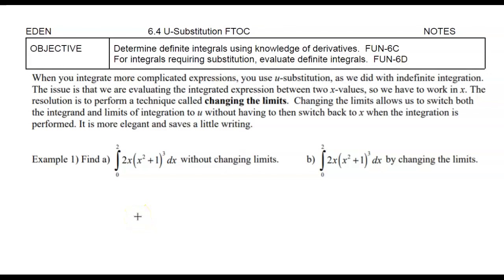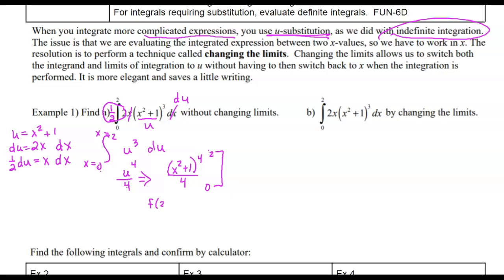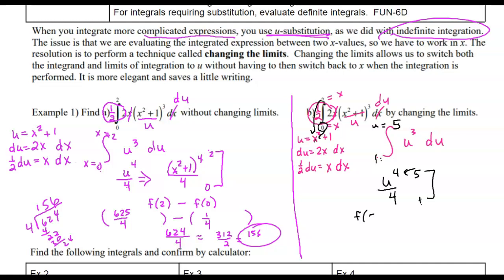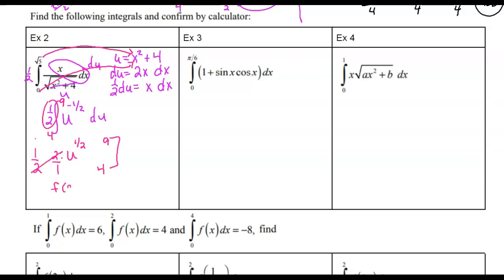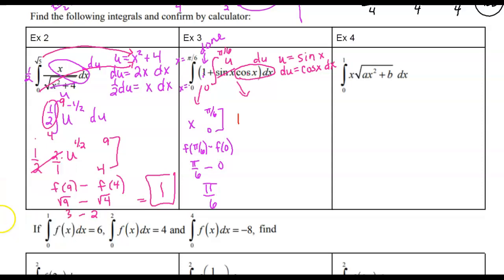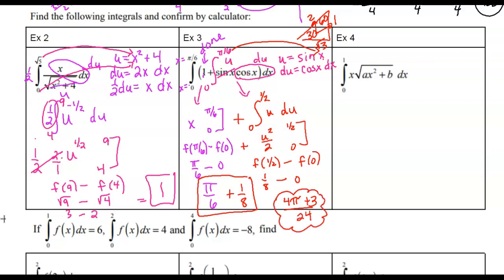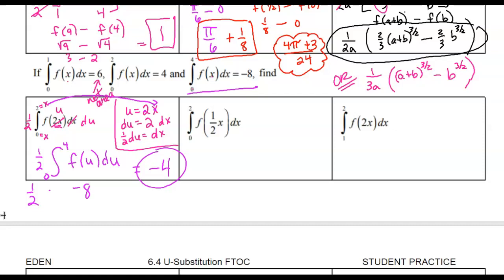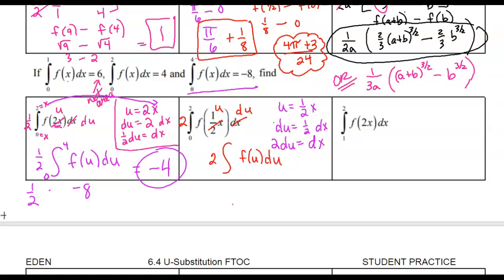6.4 U-Substitution FTOC